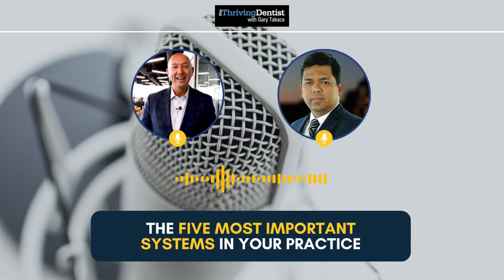How To Improve Your google Reviews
Your online reputation matters! Discover the impact of Google reviews on your dental practice and learn proven techniques to enhance your online presence. We'll guide you through strategies to encourage positive patient reviews, respond to feedback, and build a stellar online reputation that resonates with current and potential patients.

➡️Insurance Write offs are a Marketing Expense? Here's Why!